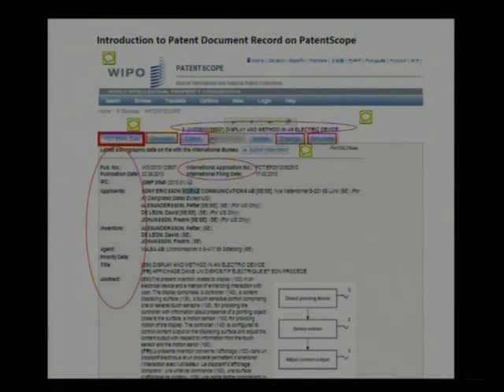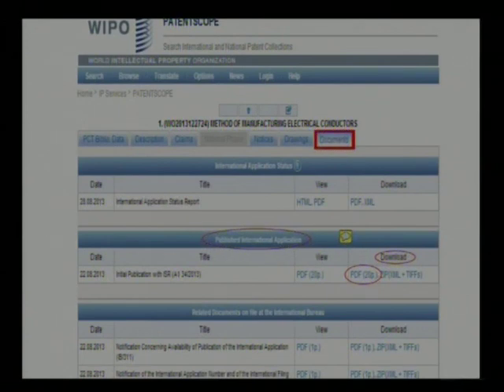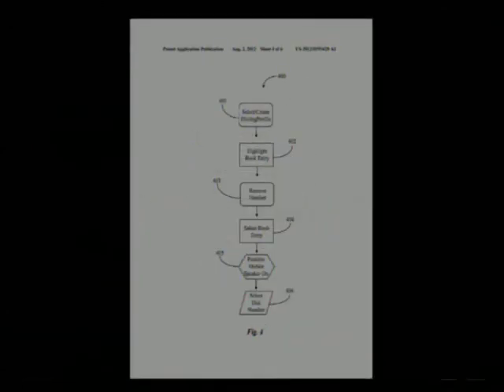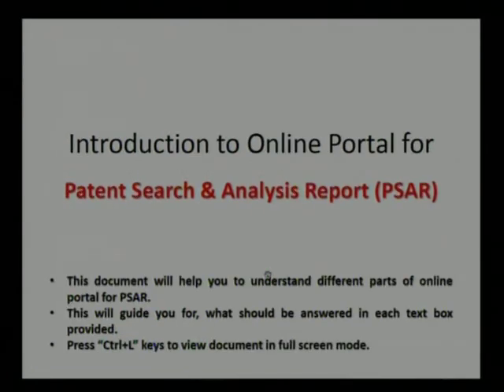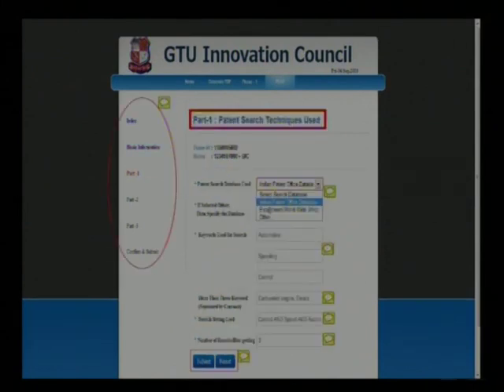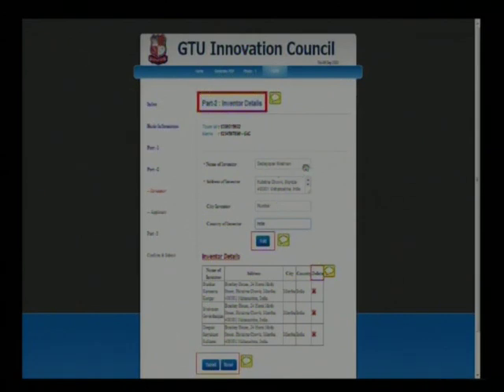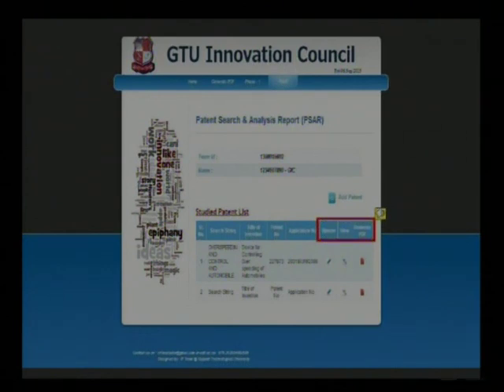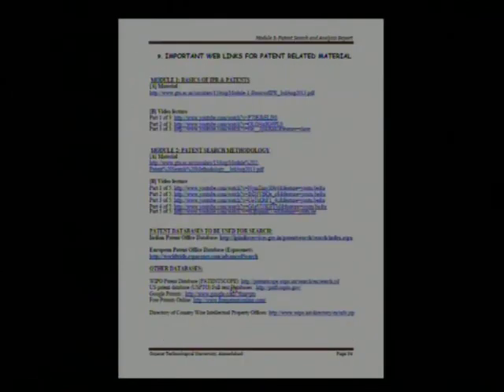How to Prepare Patent Search And Analysis Report (PSAR) by Mr. Amit Patel (Part 5 of 5)